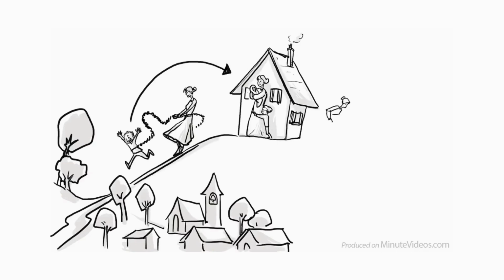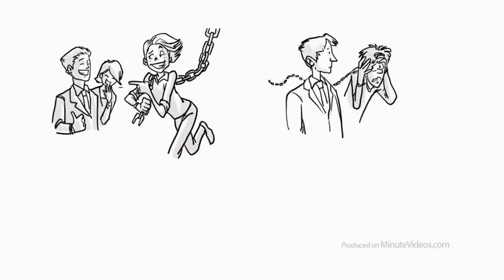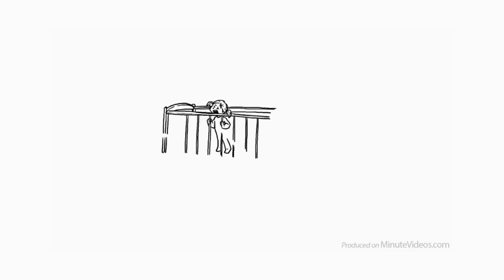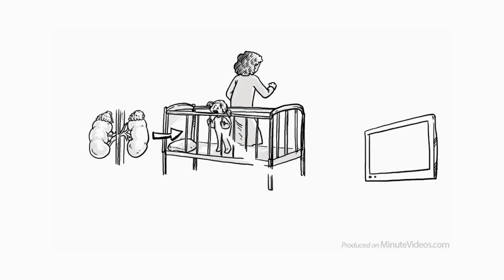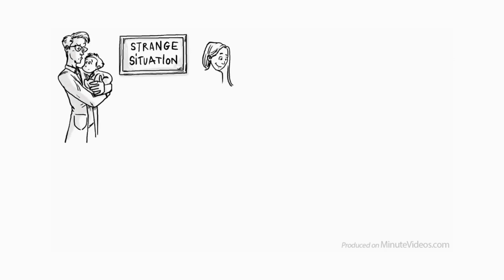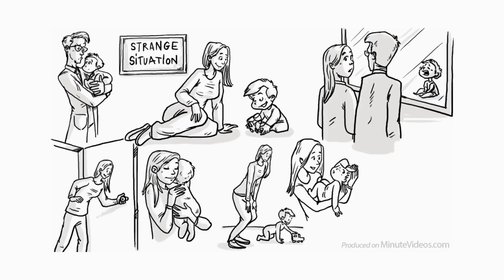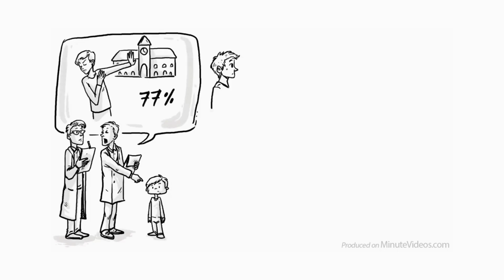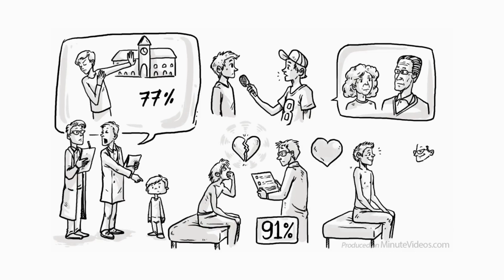Understanding Attachment Theory in Child Development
Have you ever observed a child in a playground run back to their parent for a hug after a fall before darting back to play? This act is more than just seeking comfort; it's a display of a fundamental psychological blueprint for human beings known as 'attachment.' The term might sound straightforward, but its layers and implications on child development are profound and far-reaching. Before we delve into how attachment shapes a child, let us first tease a question that might linger in your mind as we explore this topic: How could understanding attachment theory make you a better parent?

What Is Attachment Theory?

Attachment theory is a psychological, evolutionary, and ethological theory concerning relationships between humans, specially formulated by British psychologist John Bowlby in the late 1950s. It is the cornerstone of how we as infants form bonds and behave in relationships in our adult lives. This theory has been extensively researched and validated by numerous studies across various cultures and scenarios.

The Roots of Attachment Theory

John Bowlby observed that children are biologically predisposed to form attachments with caregivers as a means of survival. He believed that the bonds formed during the early stages of life have a tremendous impact that continues to influence a child’s emotional and social development through to adulthood.

Types of Attachment

Secure Attachment: This occurs when a child feels they can rely on their caregivers to attend to their needs of closeness and comfort. Such children are more likely to have high self-esteem and enjoy intimate relationships.

Anxious-Preoccupied Attachment: In this form, children become extremely dependent upon their caregivers to validate their self-worth. This often results from inconsistent levels of response from their caregivers.

Dismissive-Avoidant Attachment: This style is typified by children who learn to avoid feelings of attachment altogether. They may appear more independent but often have difficulty trusting others.

Fearful-Avoidant Attachment: Children with this form of attachment fear being both too close or too distant from others. They struggle to maintain relationships, often resulting from a negative or traumatic upbringing.

How Does Attachment Theory Apply to Child Development?

In the context of child development, attachment theory is not just about the child's relationship with the primary caregiver but is also pivotal in forming the child's personal blueprint for all other relationships. It impacts their emotional growth, their resilience in the face of adversity, and their ability to navigate the world around them.

Attachment Theory in Child Development: The Role of the Caregiver

The caregiver's role in a child's attachment style is fundamental. A caregiver's responsiveness to a child's needs, emotional availability, and the quality of care they provide all contribute to the style of attachment a child develops. Securely attached children generally have caregivers who are consistently responsive to their needs.

The Four Stages of Attachment

1. Pre-attachment Phase: This stage occurs from birth to 3 months. Infants do not show a particular attachment to a specific caregiver; their innate signals, like crying and fussing, naturally attract caregiving responses.

2. Attachment-in-the-Making Phase: From 3 to 6 months, infants begin to prefer familiar faces and might feel anxious when separated from their primary caregivers.

3. Clear-Cut Attachment Phase: Between 6 months and 3 years, children start to exhibit a clear attachment to their caregivers and often seek them out for comfort and security.

4. Formation of Reciprocal Relationships: From 3 years onwards, children begin to understand their parents' feelings and goals and can manage separation from them, as long as they understand the reasons and the timing of their return.

The Impact of Attachment Theory on Child Behavior

Children who are securely attached tend to be more explorative, emotionally balanced, and able to express themselves. They are the children who are likely to master their environment. Conversely, those with less secure attachments may struggle with self-regulation, face challenges in forming relationships, and could potentially develop attachment disorders.

Attachment Theory and Child Development: Long-Term Effects

The influence of a child's early attachment can echo well into their adult years. Studies have linked secure attachments during infancy with higher self-esteem, better self-reliance, and lower levels of anxiety and depression later in life.

Child Attachment Theory in Practice

Understanding attachment is not just academic; it has practical implications for parenting. Responsive parenting, where caregivers sensitively meet their child's needs, is crucial in developing secure attachments. It implies being attuned to what your child is feeling and thinking and being present and available.